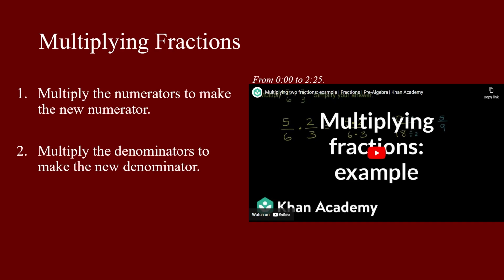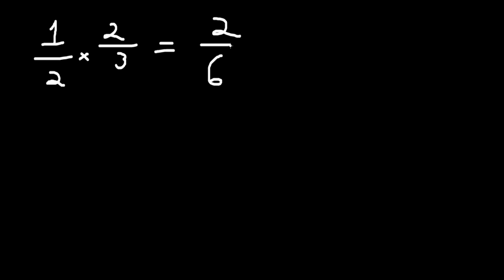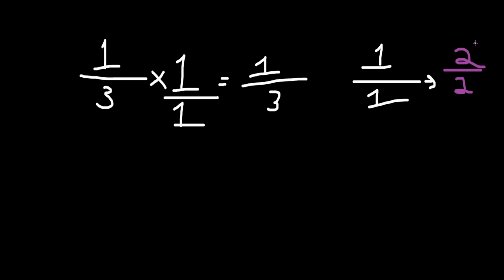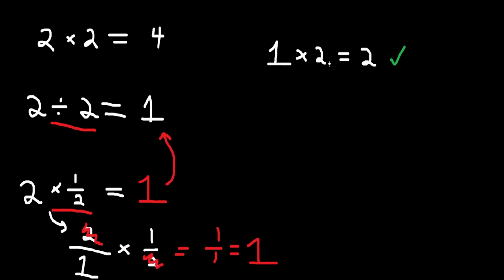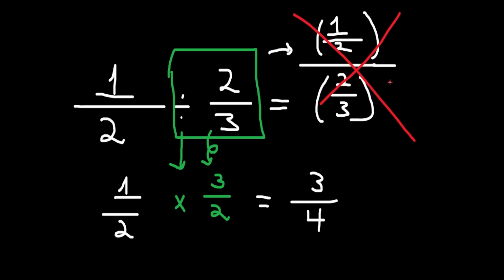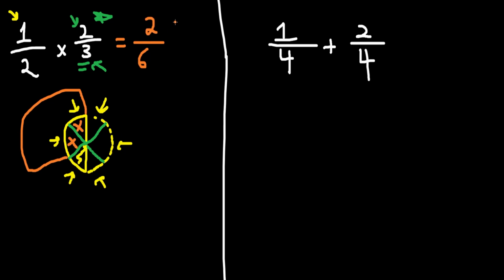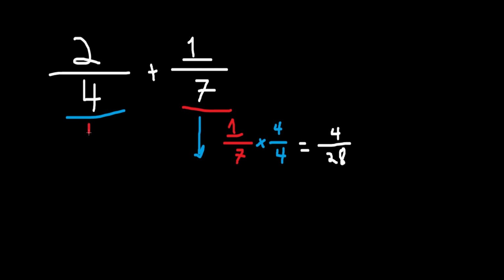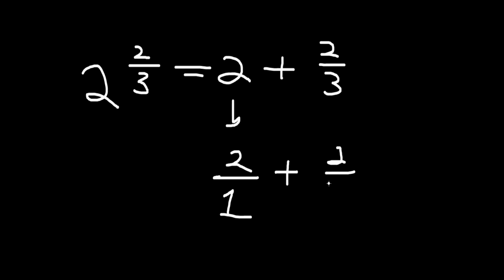Lesson 1 1